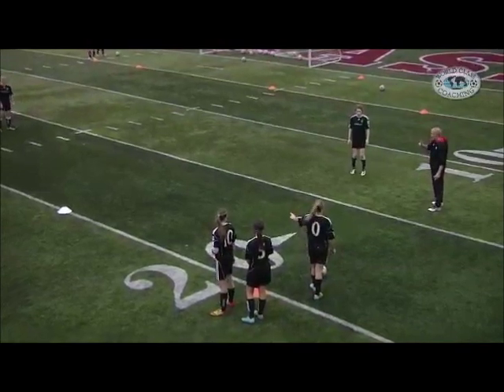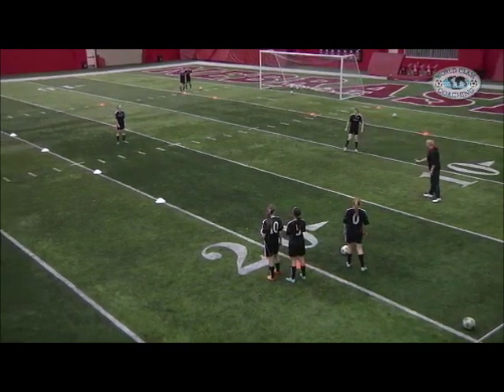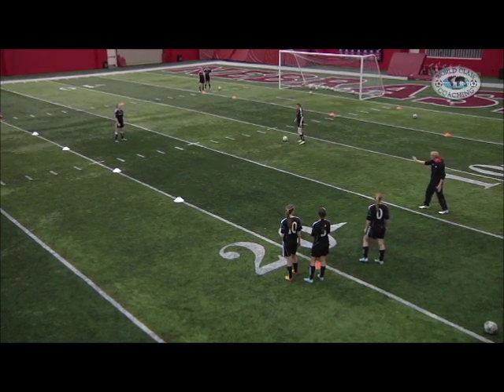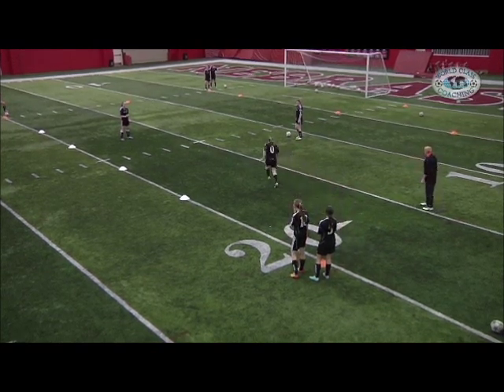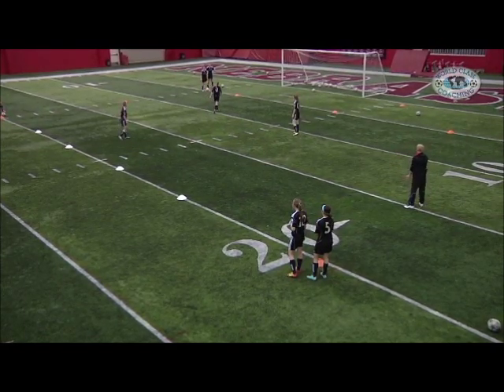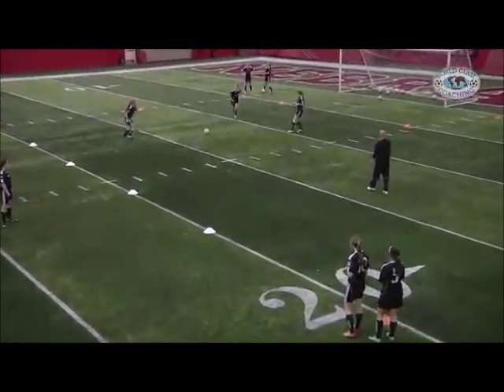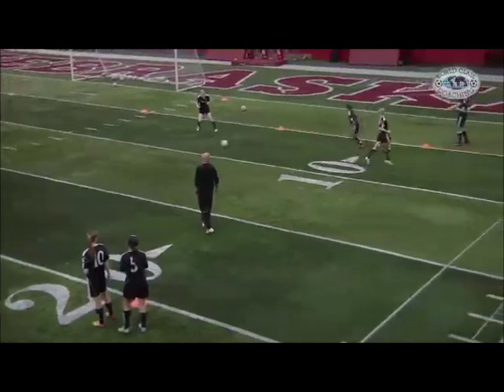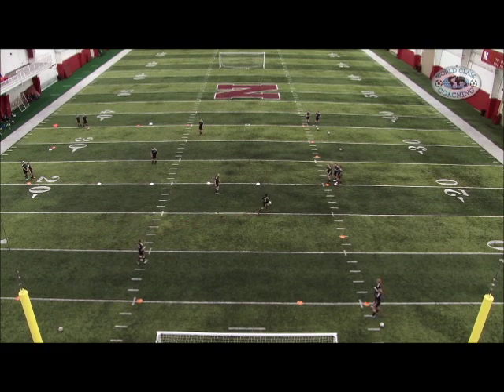Running Through from Midfield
This is part of a session present by Canadian U18 Coach Rob Gale during the Nebraska WORLD CLASS COACHING International Coaching Seminar. The session focuses on creating combination play in attack.